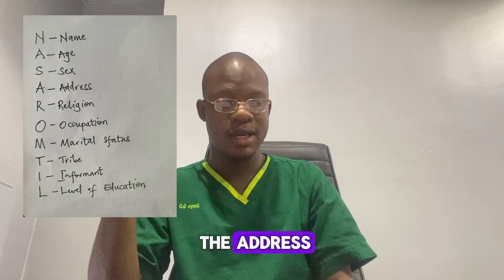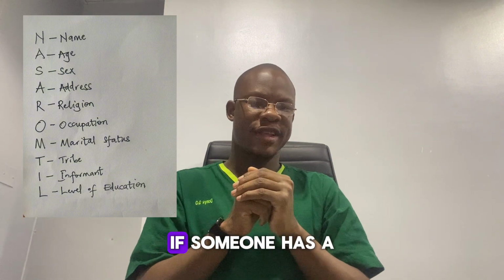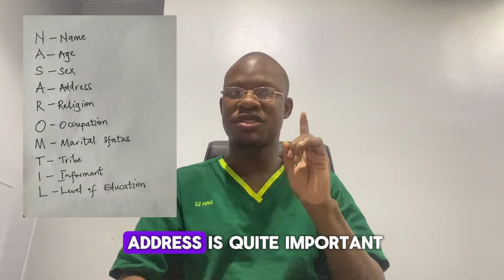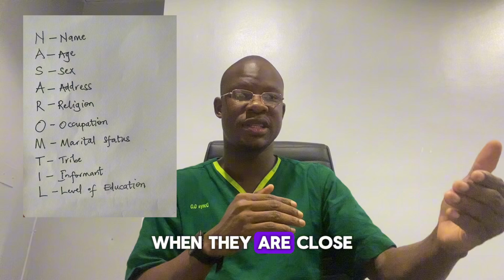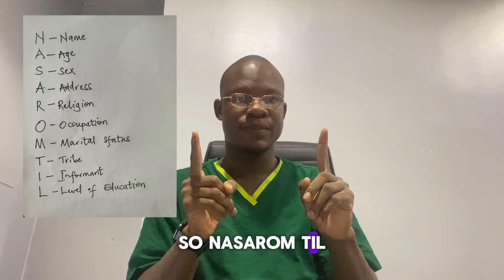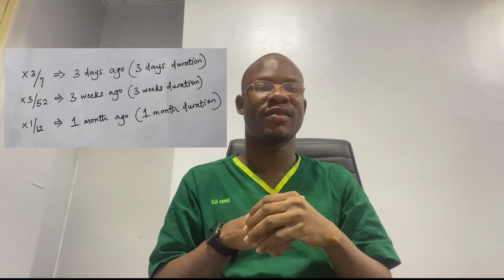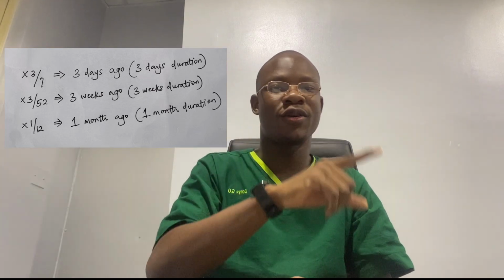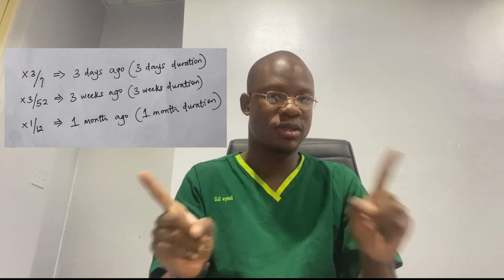History Taking in Medicine & Surgery (Part 1 of 4 - Introduction, Biodata, Presenting Complaint)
This video serves as an introduction to taking a good history from a patient in both medicine & surgery. It will explain the step by step process involved in history taking.